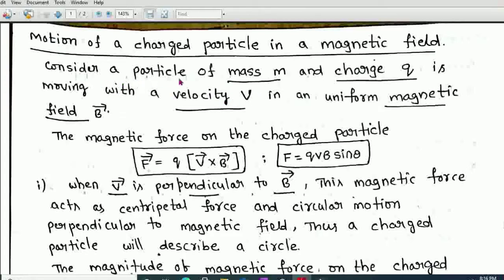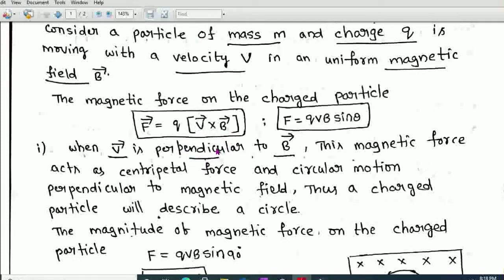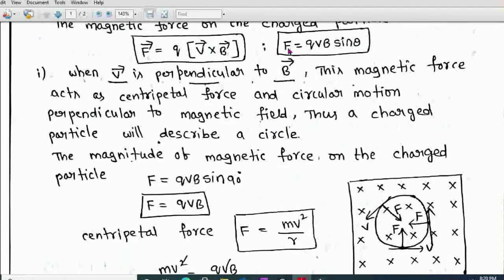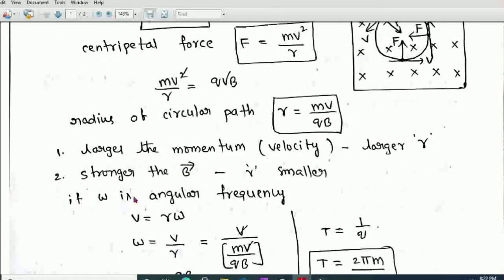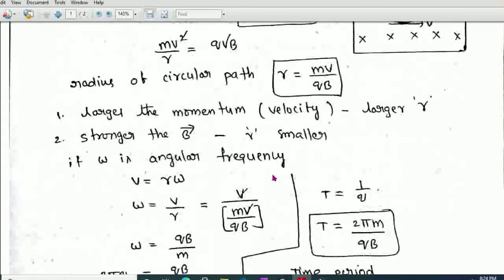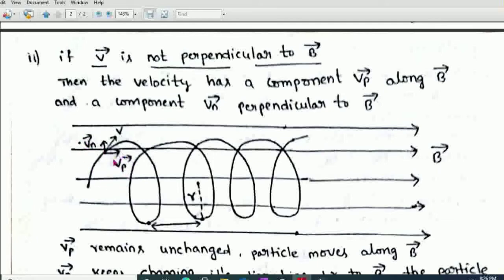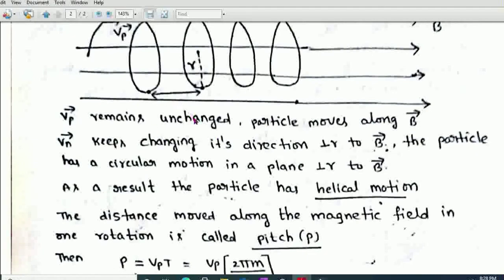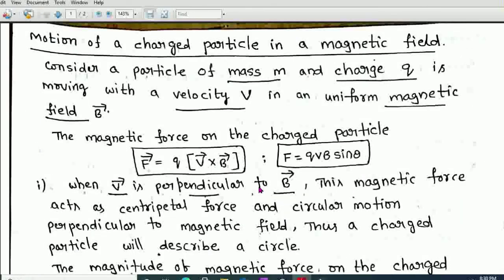Motion of a charged particle in an uniform magnetic field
Hi students,in this video i have explained the motion of a charged particle in an uniform magnetic field and its path in different cases.